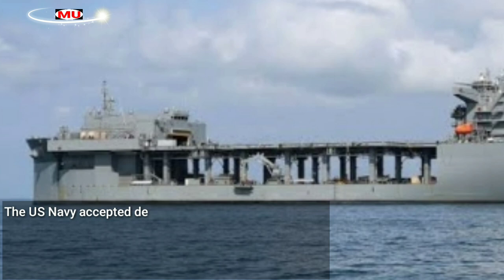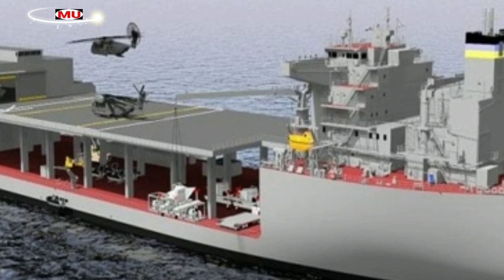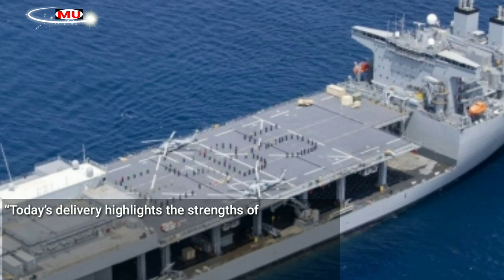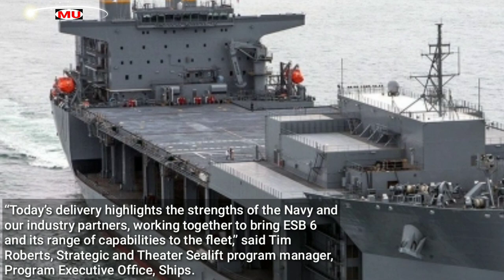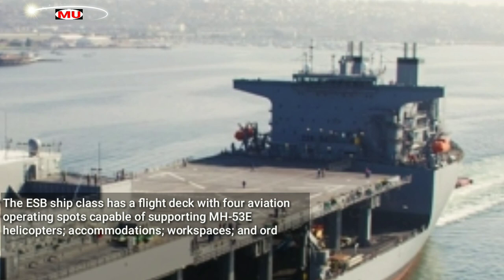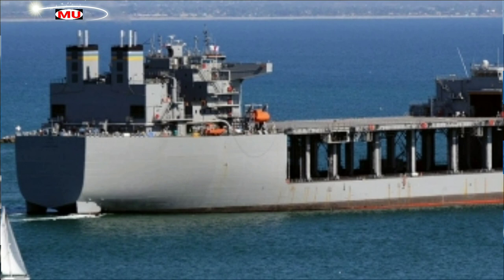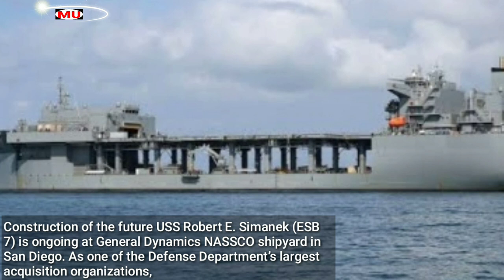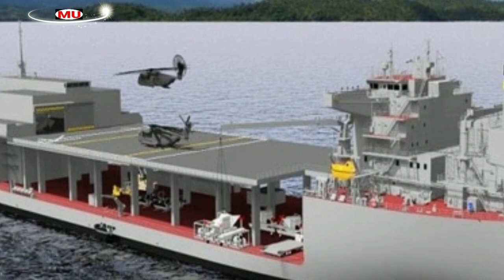US Navy Accepted Delivery Of USNS John L. Canley (ESB 6) From NASSCO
The US Navy accepted delivery of USNS John L. Canley (ESB 6), March 1.

ESB-class ships are highly flexible platforms that support various military operations such as Airborne Mine Counter Measures (AMCM), Special Operations Force (SOF) operations, Crisis Response Sea-basing (e.g., Special Purpose Marine Air Ground Task Force), Intelligence, Surveillance, and Reconnaissance (ISR) and Unmanned Aviation Systems (UAS) operations.